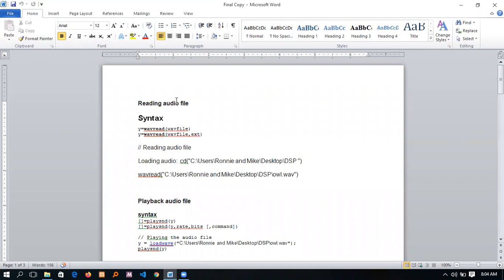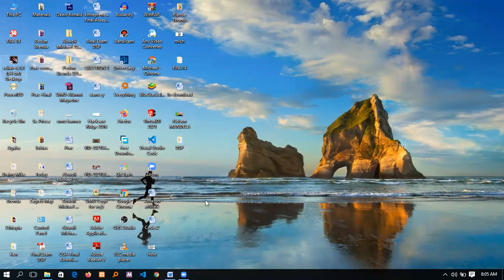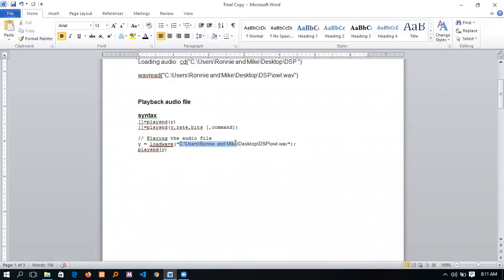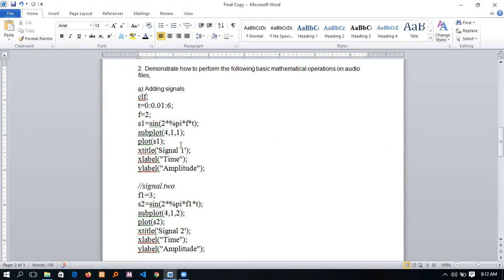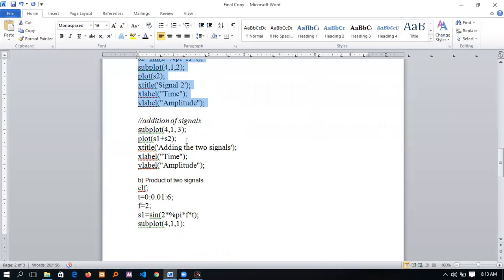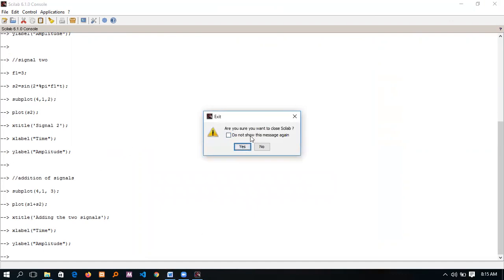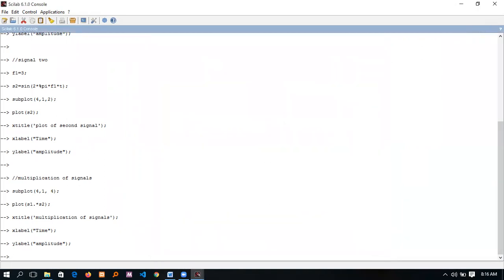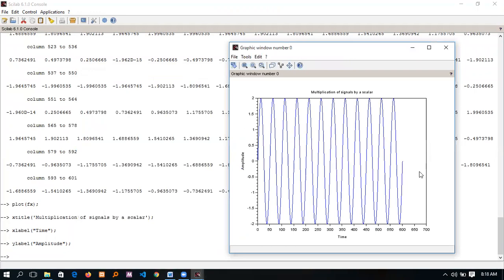How to Use Scilab to read wave file and Play sound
Multiplication of signals using scilab, addition of signals, multiplying signal by scalar.